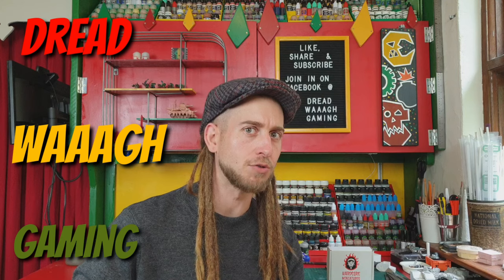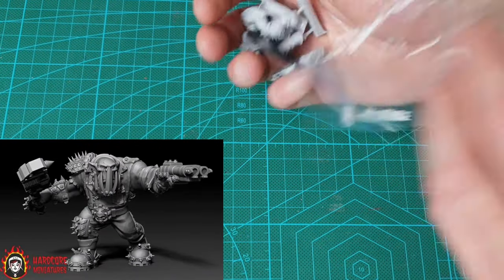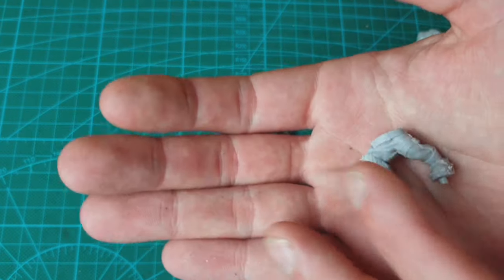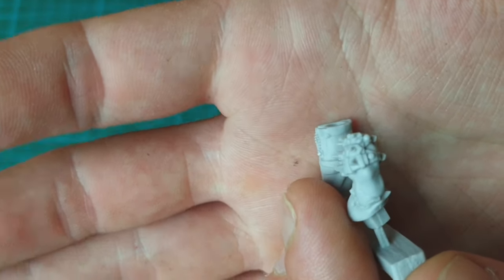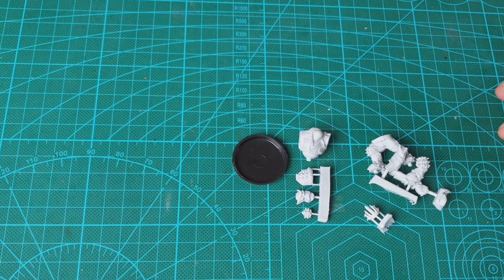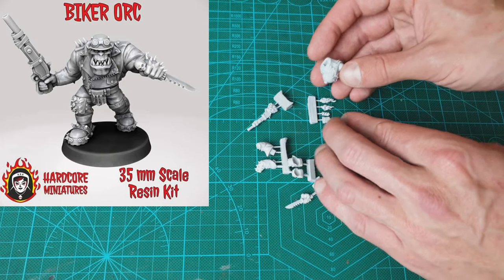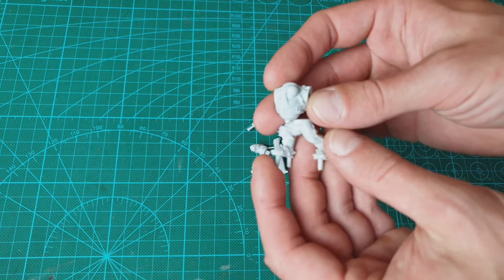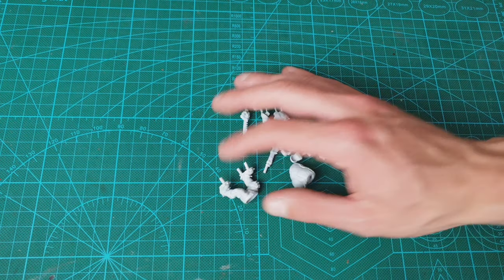Mad Max ORK | Mad Grax by Hardcore Miniatures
HELP UPGRADE THE SHOW!
Dread has so far delivered his show from a mobile phone as he doesn't have a worth-while computer. It's about time we upgraded the channel!
All donations will be used to buy a computer for Dread Waaagh Gaming:

If you would like to support Dread by buying something for the channel directly, you could take a look at the channel wish list here:
(Items can be purchased and they will automatically be shipped to Dread to use on the channel. Please let me know if you DO NOT want a shout out for your contribution as otherwise I WILL shout out to anyone who does help)

The amazingly talented and unstoppable Geargutz has bad ass Ork creations for dayz!

And if YOU want to SHARE YOUR OWN WORK and have it maybe feature on the show or recieve feedback from Dread or the community, be it Orks, Gaslands, Aeronautica, or anything else Dread covers in his show...

Thanks to Necrobunny who provides artwork, you can check out more @Necrobunny on instagram

Thanks to Da Pale Orc for helping Dread with an intro and outro and being a generally useful git in the community full stop:

And lastly a special thank you for those closest supporters of the channel who regularly help me on a personal basis. You know who you are.

All images, miniatures, or any other trademarks are either registered, trade marks or copyright to their respective company owners. Used without permission in some cases. In such cases no challenge to their status intended.